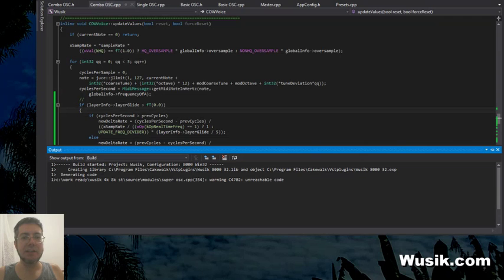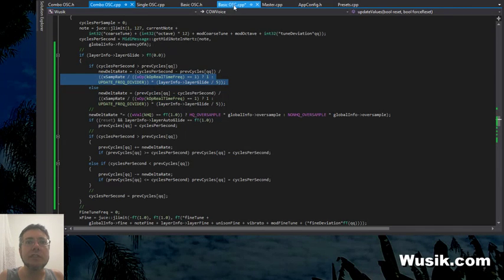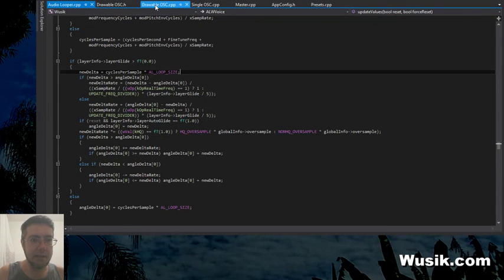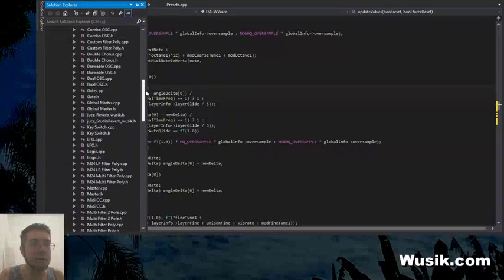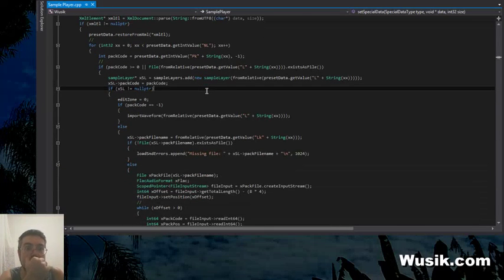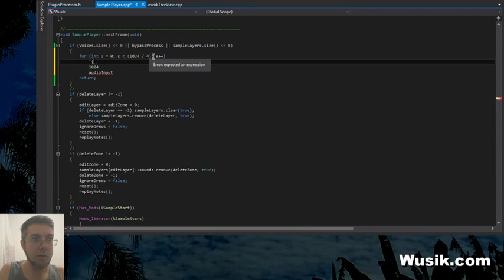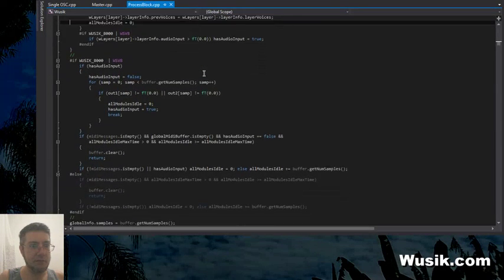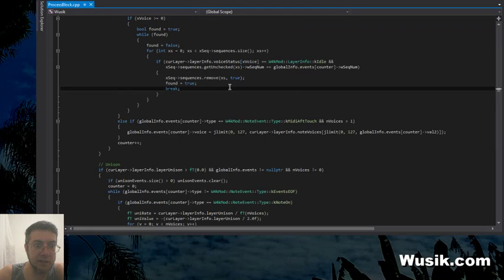Tutorials on Wusik Station Synth Sampler